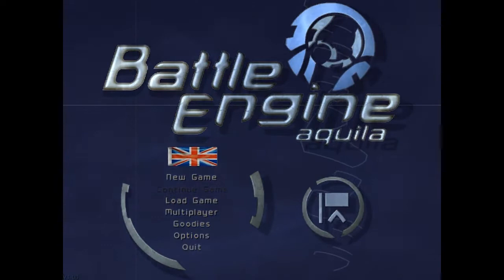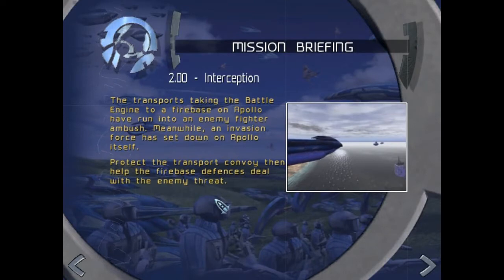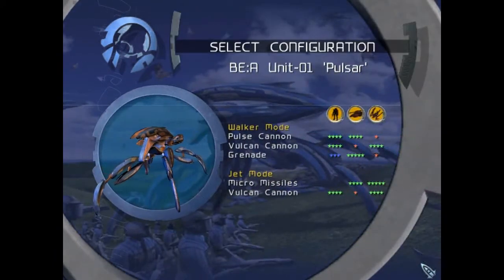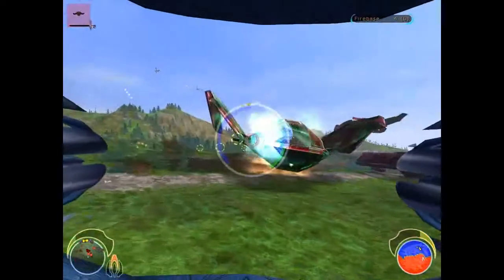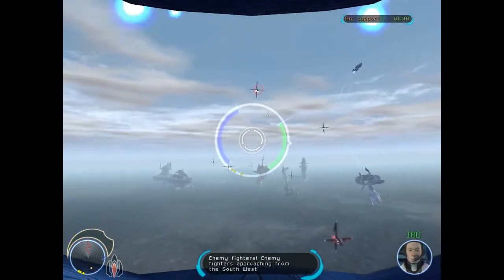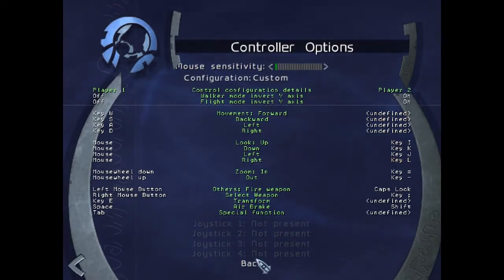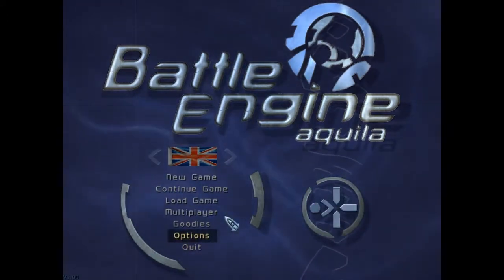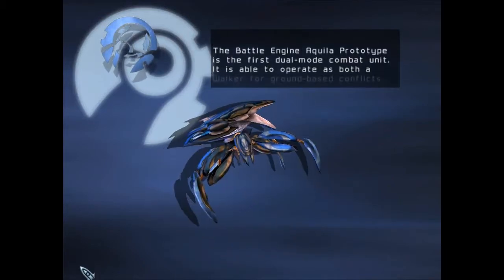Do You Remember Battle Engine: Aquilla?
Do you remember BE:A? Will I do, and today I took a look back at this PS2 mech classic.